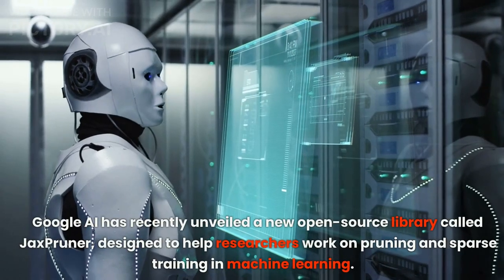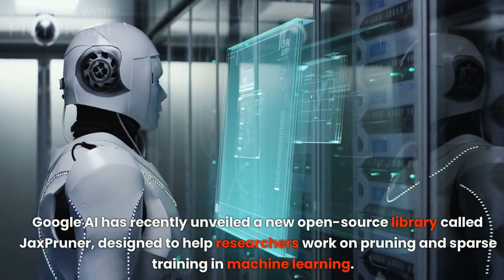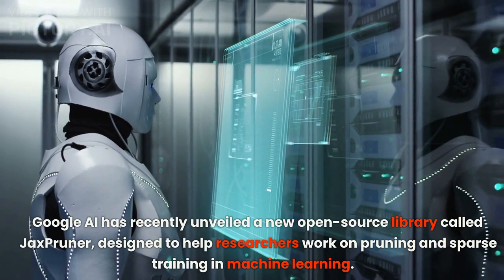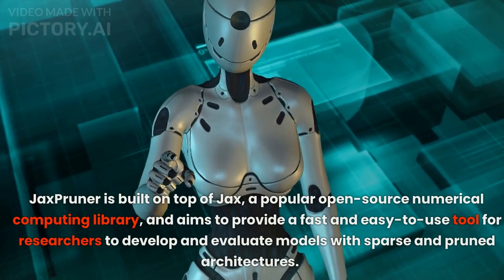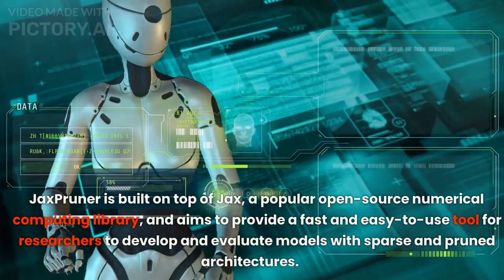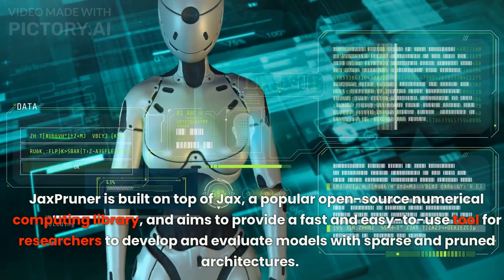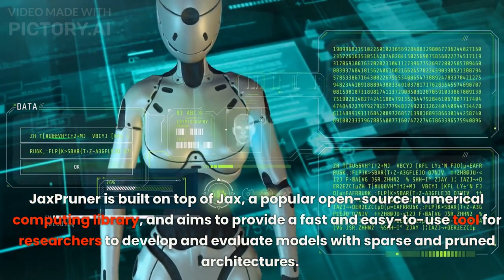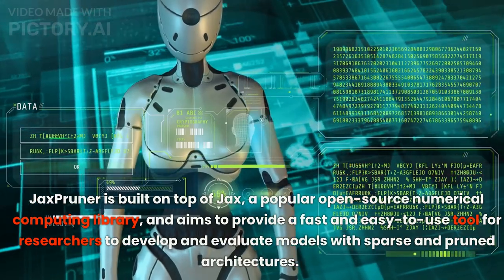Google AI's Latest Breakthrough: Is JaxPruner the Future of Pruning and Sparse Training?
Google AI has just introduced its latest breakthrough in machine learning research with JaxPruner, an open-source JAX-based pruning and sparse training library. In this video, we'll explore the potential impact of JaxPruner on the future of pruning and sparse training in machine learning. Join us as we discuss the benefits and limitations of this new technology and examine how it could revolutionize the way we approach machine learning. Don't miss out on this opportunity to stay ahead of the curve in the world of AI and learn more about Google's latest breakthrough.